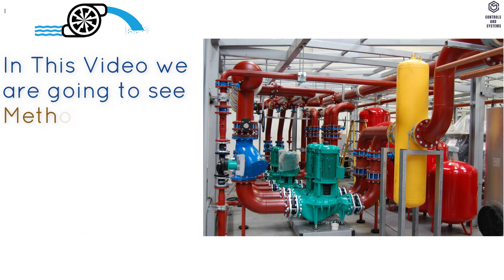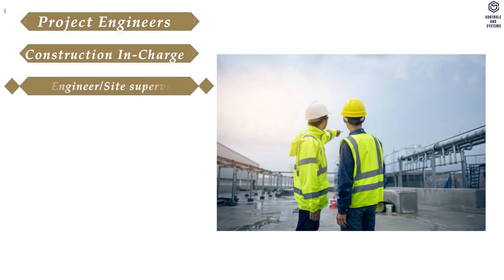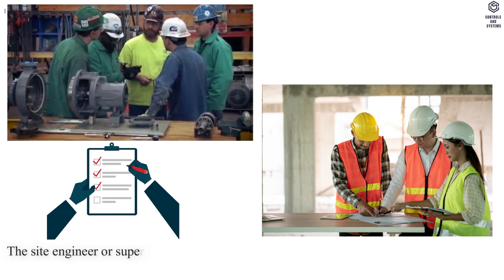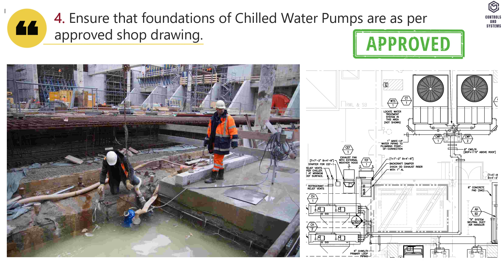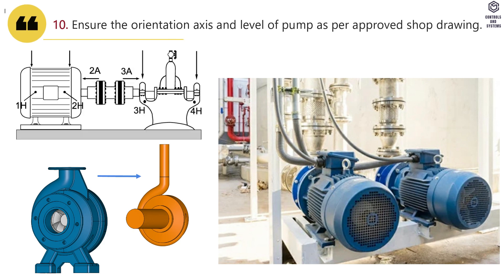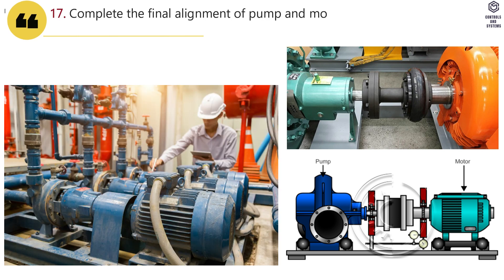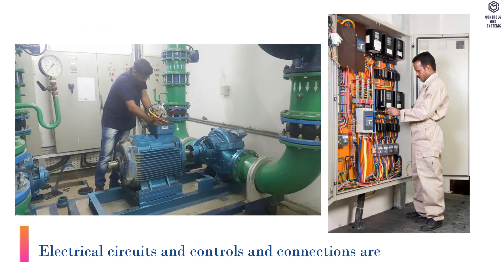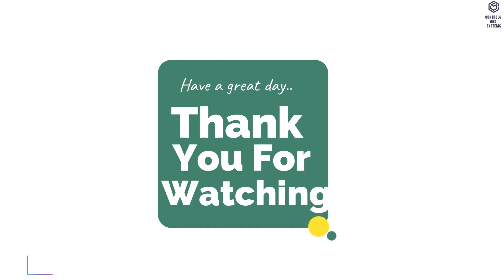Chilled Water Pumps Installation Methods / hvac / waterpump /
In this video we are going to see method statement for installation of chilled water pumps,

This Method Statement covers the on site installation of CHILLED WATER PUMPS and the requirements of checks to be carried out.

The following Topics are covered in this videos is:
00:09 - SCOPE AND PURPOSE
00:18 - REFERENCE DOCUMENTS
00:26 - GENERAL
00:33 - EQUIPMENT
00:43 - RESPONSIBLE PERSONNEL
00:58 - METHOD OF PRE INSTALLATION
02:00 - METHOD OF INSTALLATION
04:12 - QUALITY CONTROL
04:36 - TESTING
04:56 - INSPECTION
05:12 - SAFETY